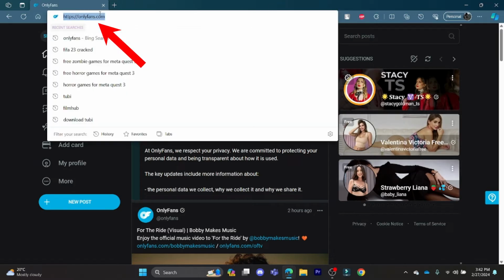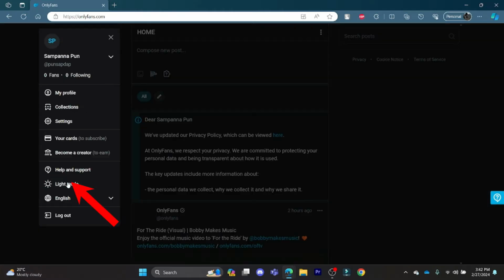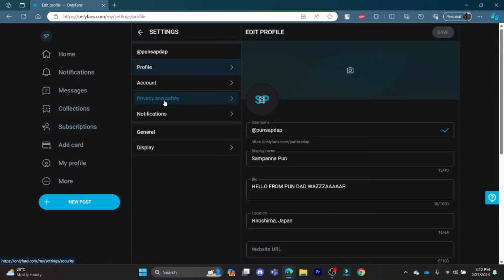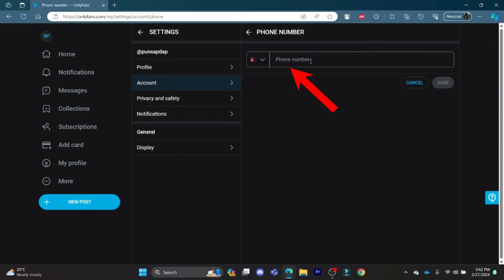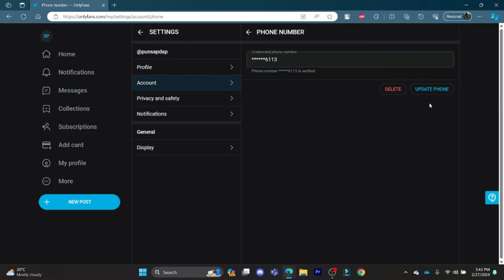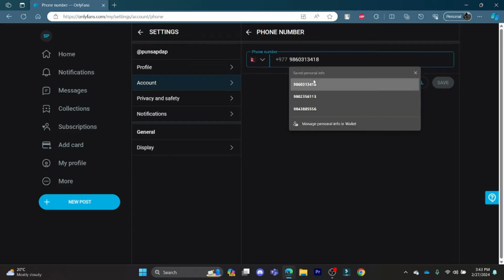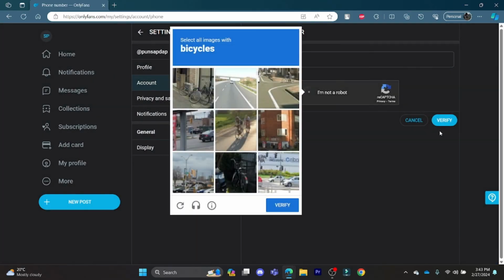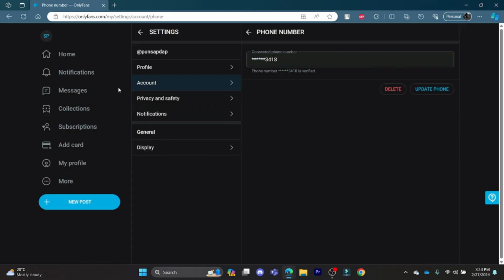How to Update Phone Number on Onlyfans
In this quick tutorial, we'll walk you through the simple steps to update your phone number on OnlyFans. Whether you've changed numbers or simply need to keep your account information current, we've got you covered. With clear, easy-to-follow instructions, you'll learn how to navigate the settings and ensure your phone number is up-to-date in no time, keeping your OnlyFans experience smooth and hassle-free.